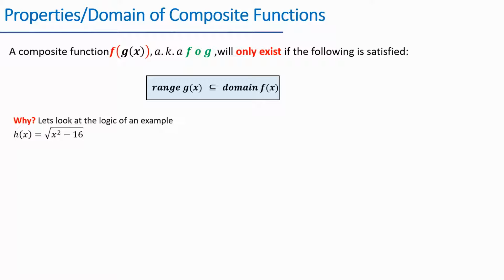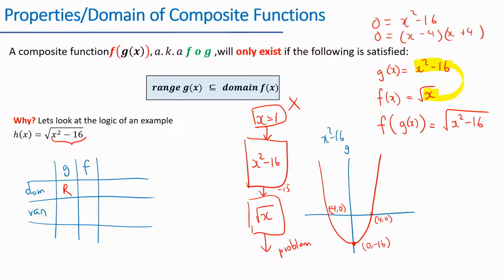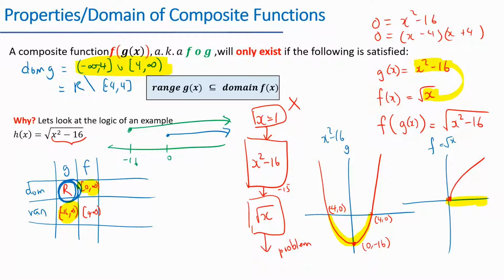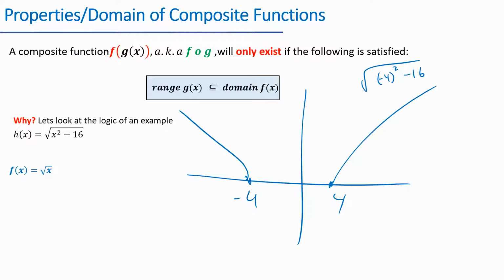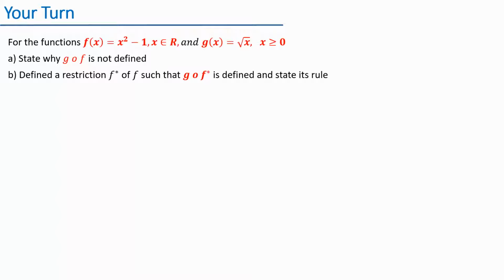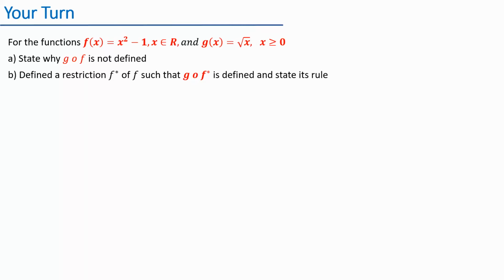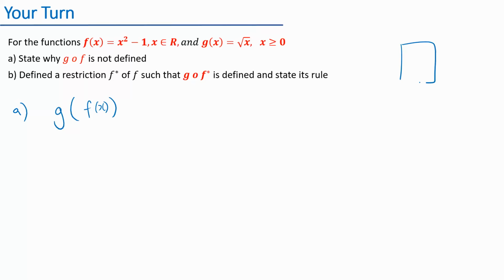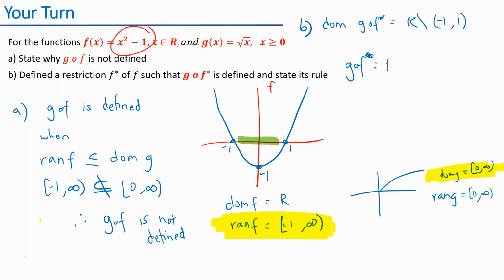Exercise 1E compositepart02